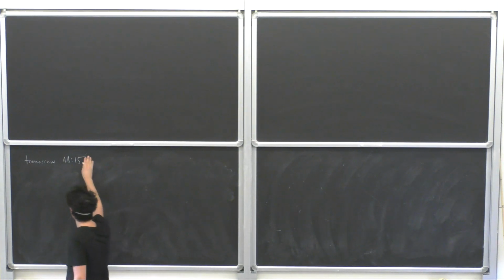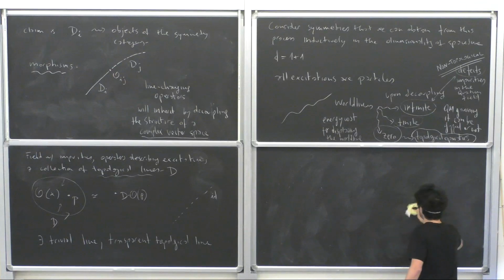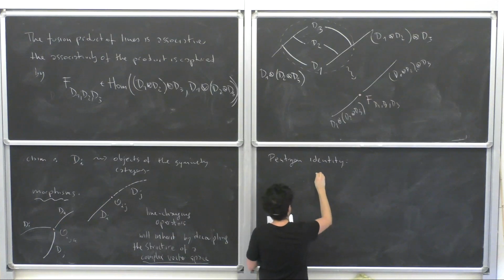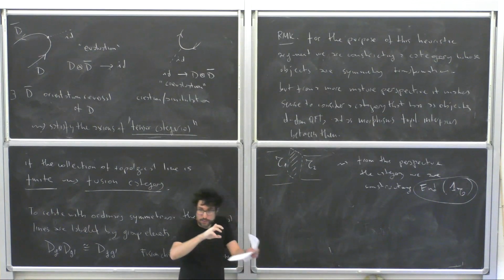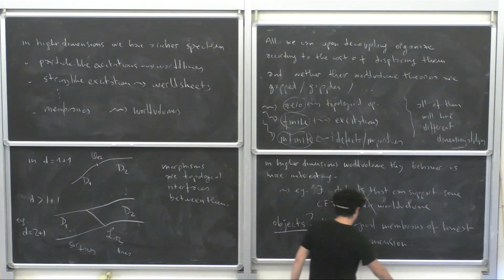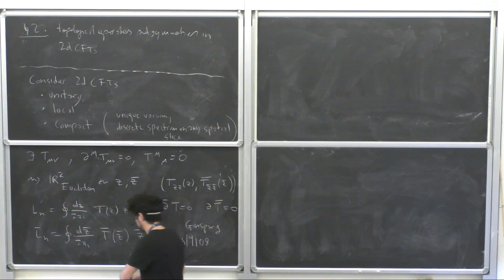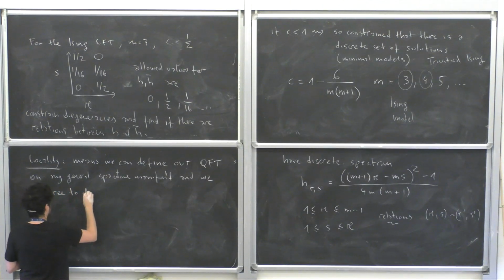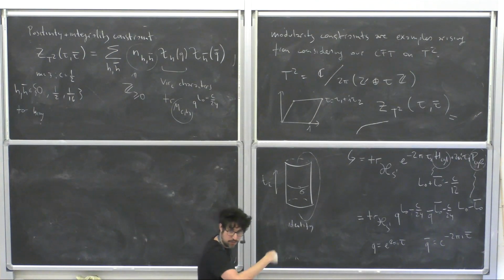Michele Del Zotto: "Introduction to Generalized Global Symmetries" - Lecture II